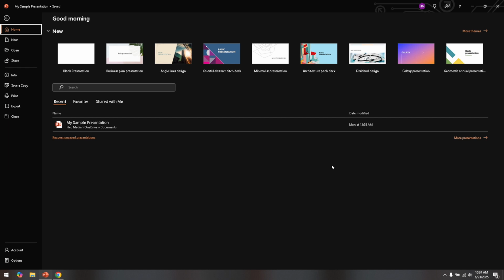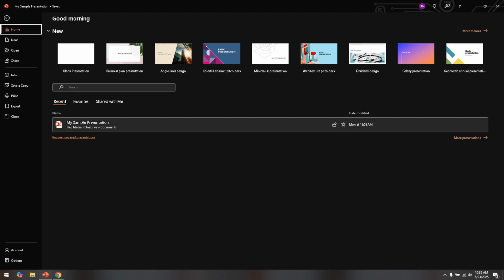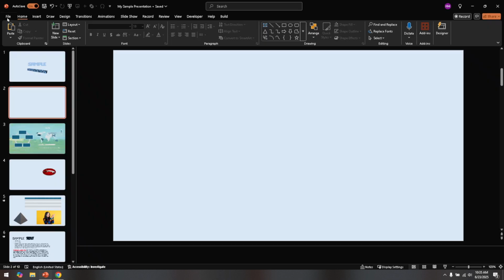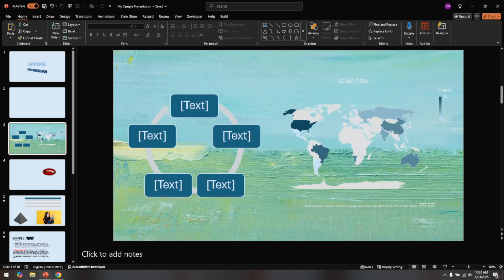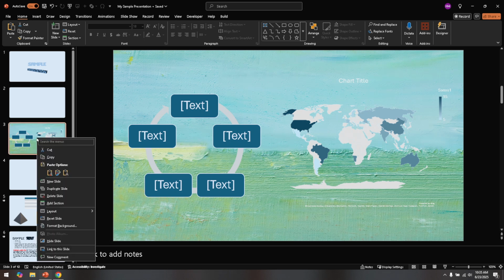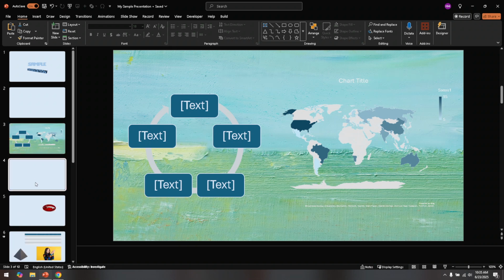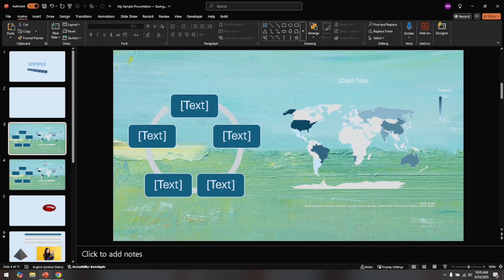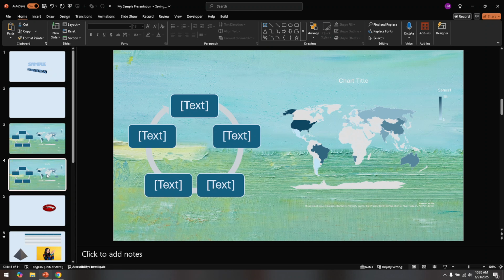How To Duplicate Slides in Powerpoint [2025 Full Guide]